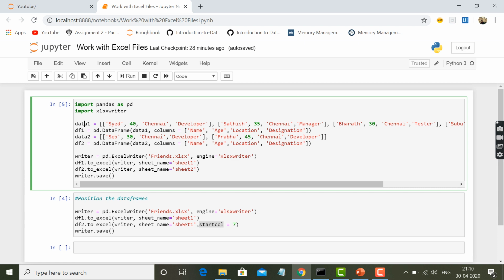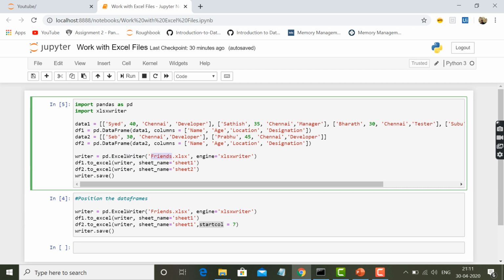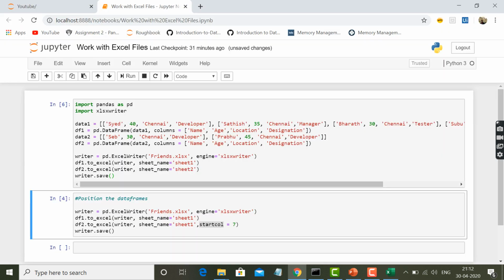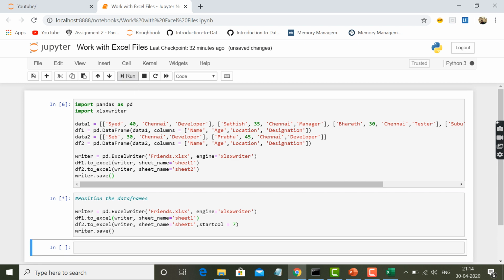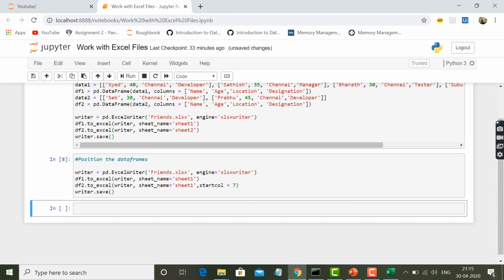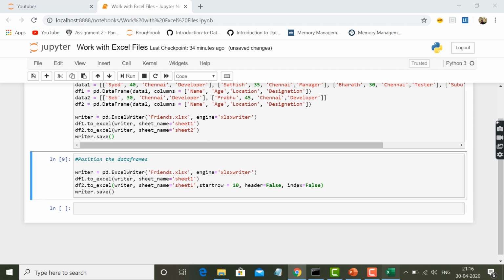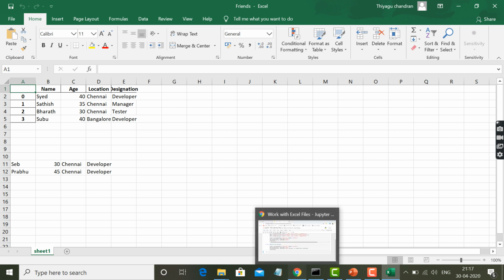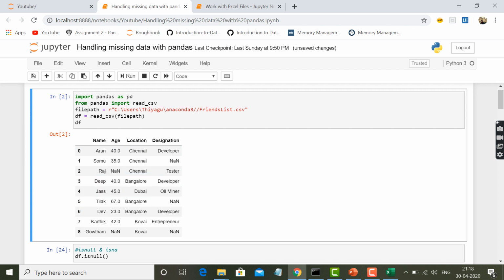Python Pandas tutorial| Work with Excel Files | Read data from Excel using Python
This video is for Python and Pandas enthusiasts to excel in Data science. This video depicts how to work with excel files using Pandas.